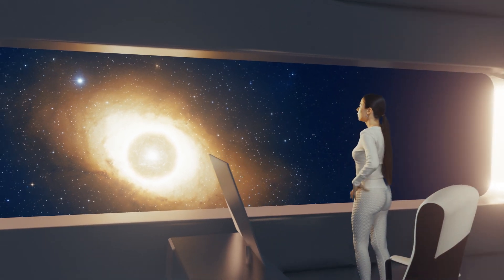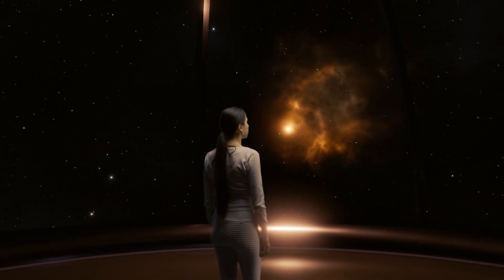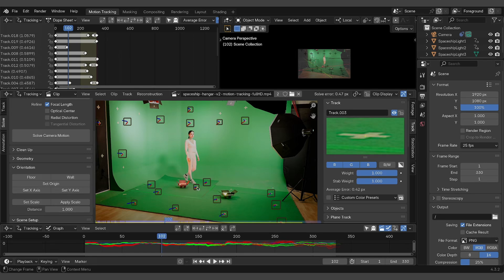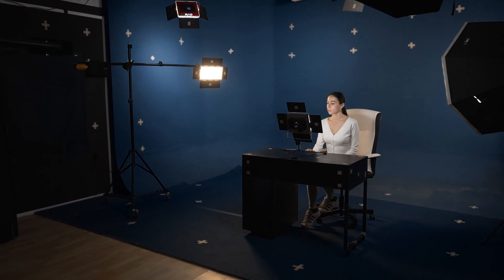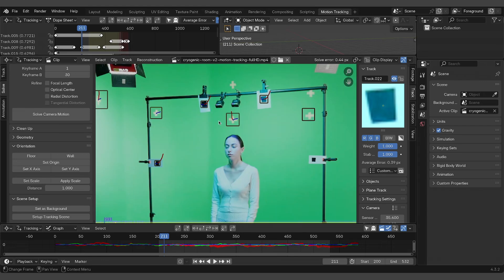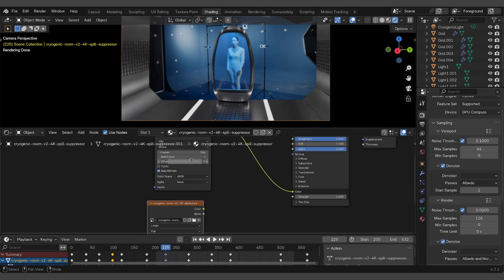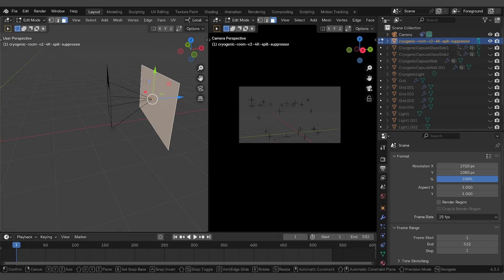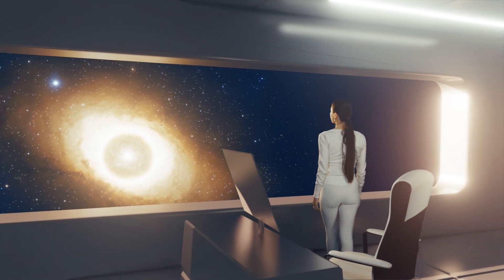Blender Practice: Download Spaceship Chroma Key Asset for Motion Tracking and Compositing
In this video, we explain how to use the downloadable materials provided to practice motion tracking, 3D set creation in Blender, and chroma key compositing.

For this project, we shot five chroma key videos representing different environments of a virtual spaceship: the cryogenic chamber, the corridor with a monitoring station, the control room with a galactic view, the hangar with drones, and the celestial observation room.
These sets can be combined to create a cohesive short film, as demonstrated in the video.

The first set, featuring the cryogenic chamber, is free to download.
The remaining sets are available for a small contribution to support us in creating more content like this.

Please note that this tutorial only provides an overview of the workflow, but does not go into detail about every single step.
For in-depth tutorials on the techniques used, refer to the videos linked in the description below.

Thank you for your support, and enjoy creating!